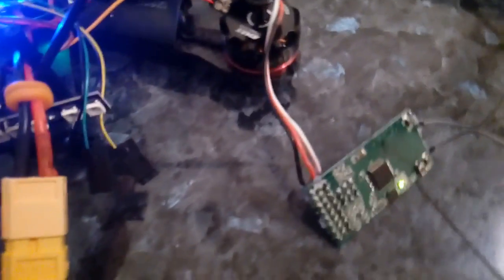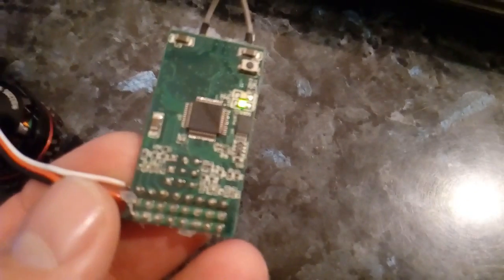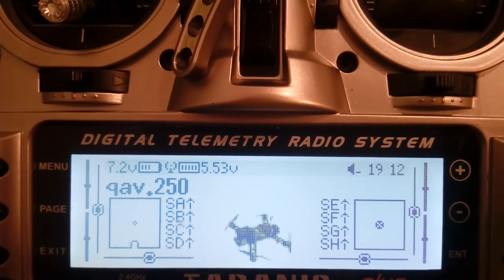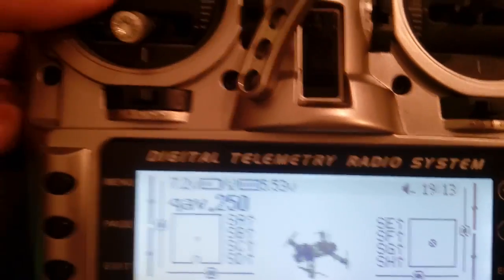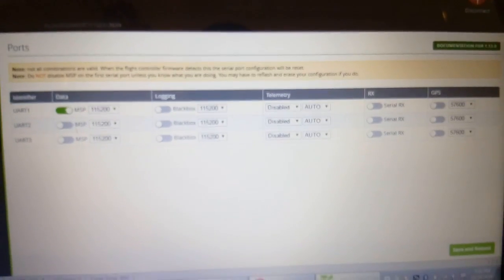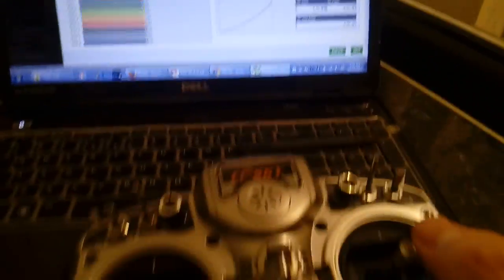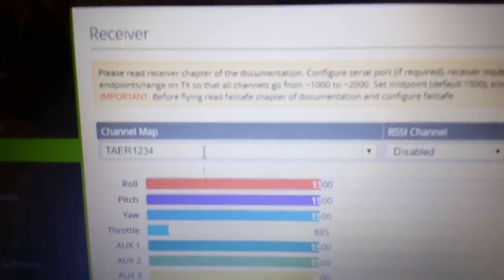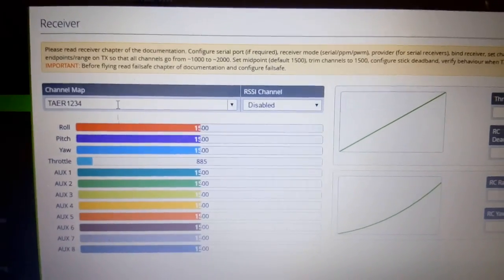Seriousely PRO F3 board (clone) not detecting PPM( FRSKY D8R II XP)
First of all sorry for the shaky image but I made this video on a rush...basically I am trying to finish my QAV-R and the SPF3 (chinese version) cannot detect any PPM data.
I have a Taranis and a D8R II plus flashed with XP firmware that outputs PPM on pin 1 and RSSI on pin 2.
Thing is that this receiver binds with the taranis, I got telemetry data, and was working with my previous CC3D quad also on PPM.
I am new to Cleanflight but I think my setup is correct.
Please feel free to let me know where I am wrong (if) since week-end is coming and would like to fly this quad for the first time.

update 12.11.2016 got a new board this time not a clone, and this LUX flight controller works without an issue...